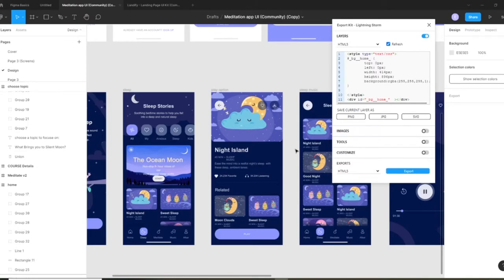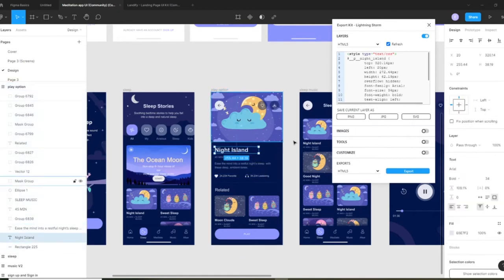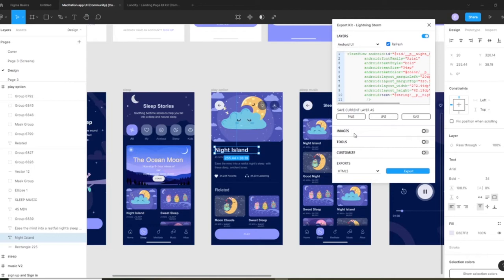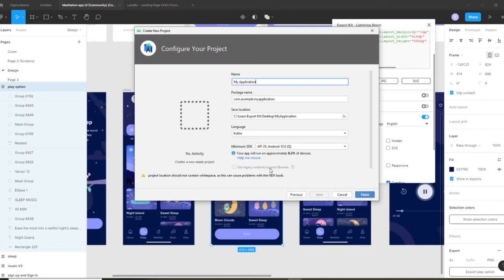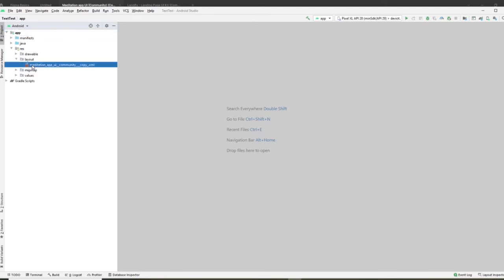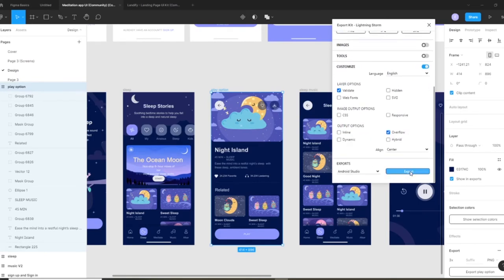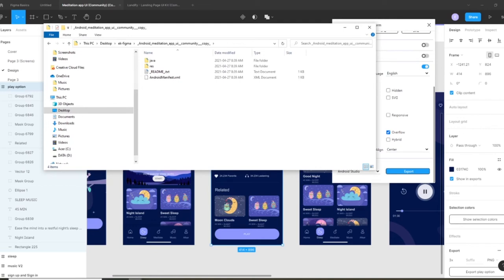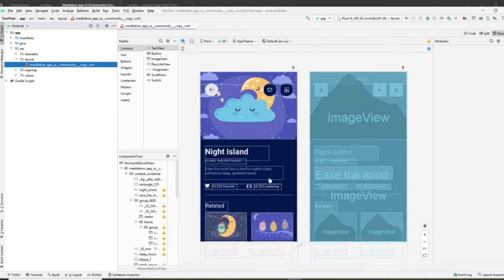Figma to Android Studio 4x (with Bug Fixes)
Export Figma to Android Studio 4x and correct the text rendering issues.  Android Studio 4x requires Play Services to use Google Fonts, to use the default Android font, disable the [Web Fonts] option in the [Customize] section of the plugin.

00:00 - Welcome
00:30 - Working with Fonts
00:55 - Create your test Android project
01:27 - Android Studio 4x Text bug
01:45 - Text bug fix
02:00 - Test your project